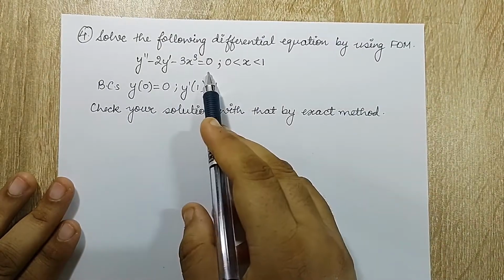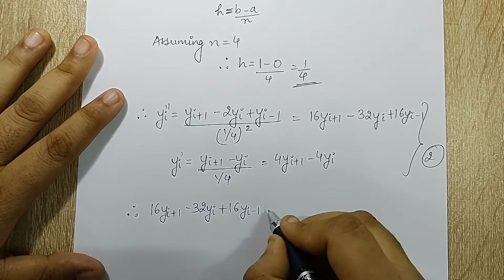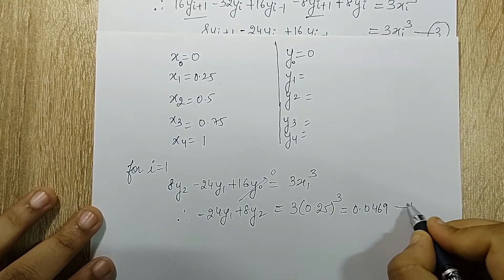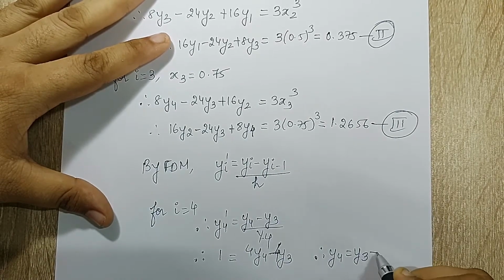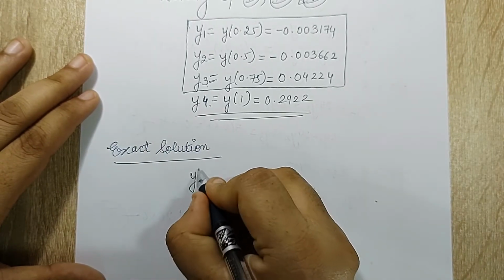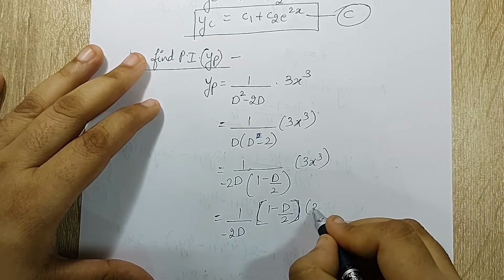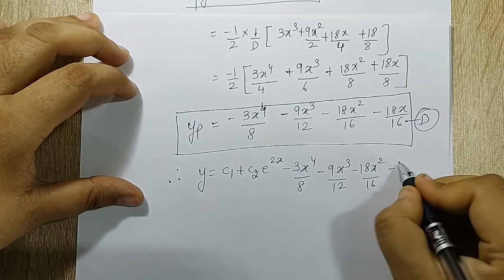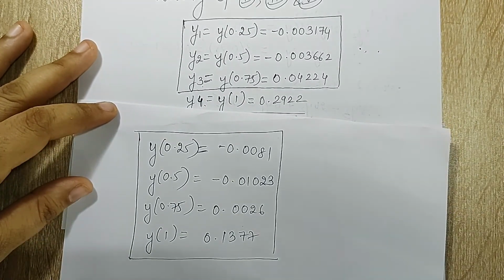Finite Difference Method | Numerical | Finite Element Analysis | L-6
This video is the sixth lecture on linear differential equations of Finite Element Analysis Course. It discusses about a numerical on finite difference method.

Differential Equations